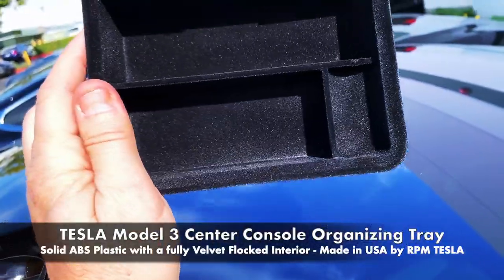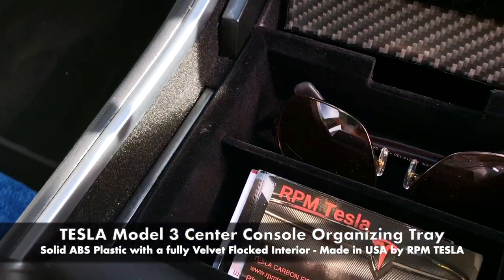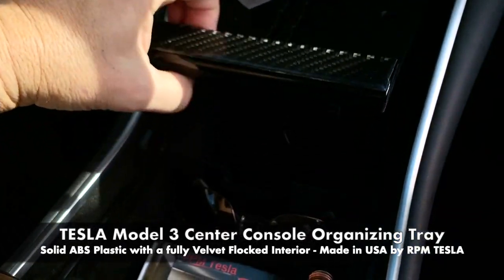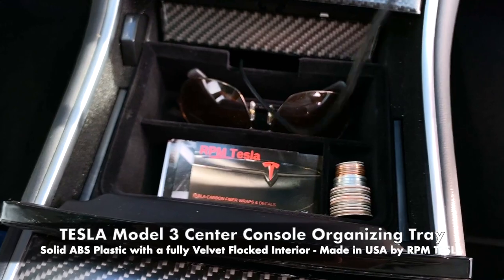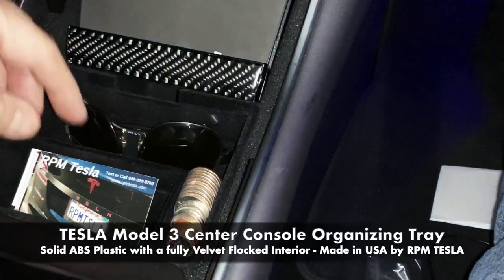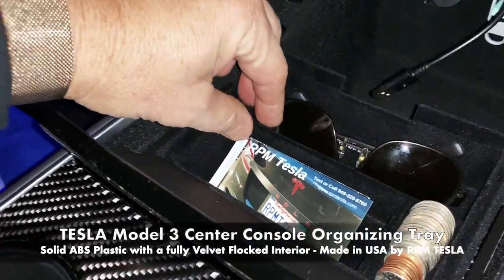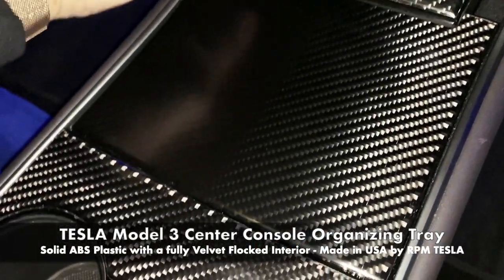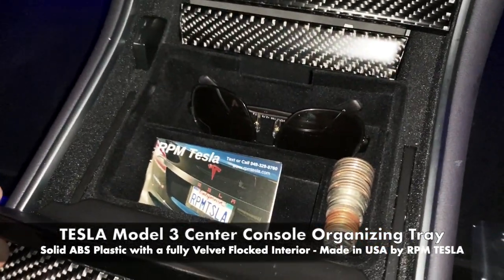Model 3 Center Console Organizing Tray - How to Install and how it functions. From RPM TESLA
How to install a TESLA Model 3 Center Console Tray